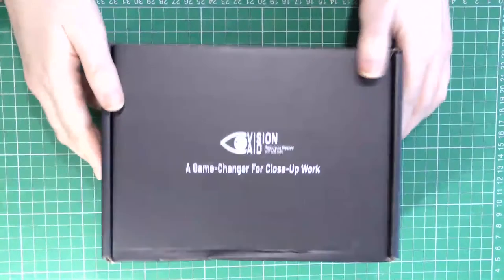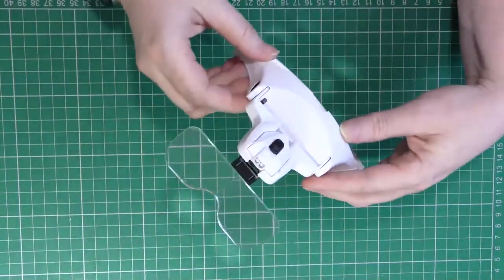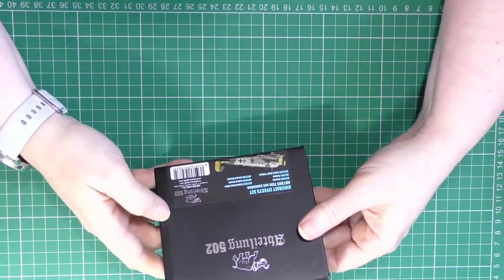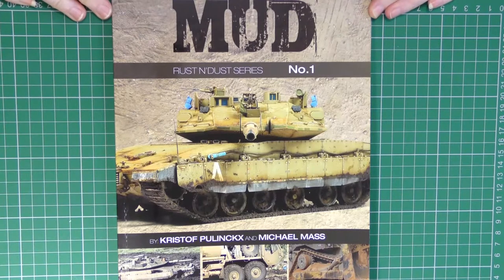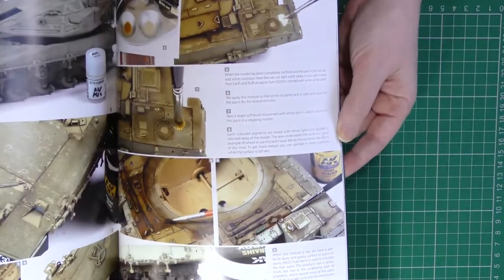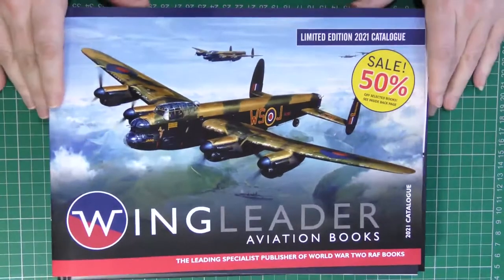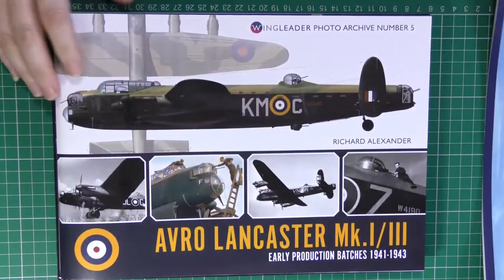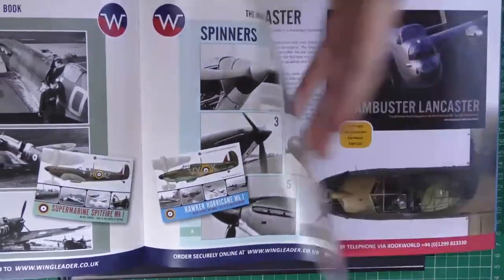Full English Friday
A mish mash of new stuff gathered over the past couple of weeks, delivered in one great big full fat lump!